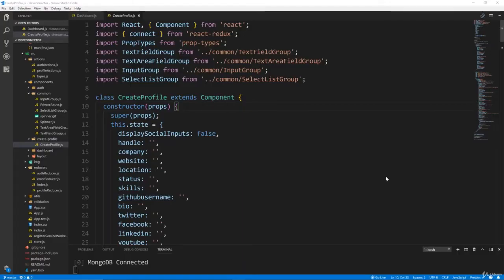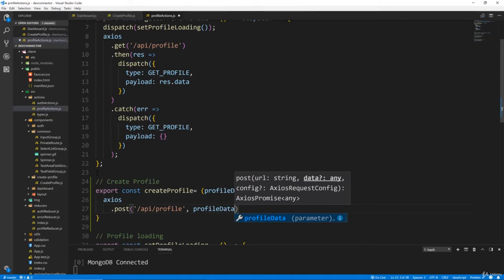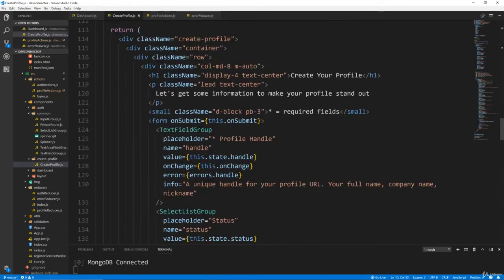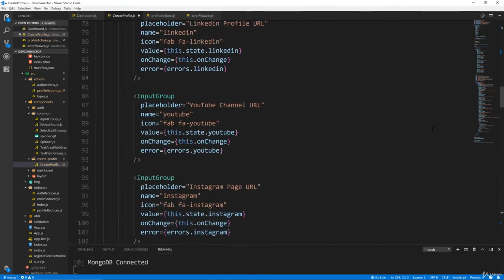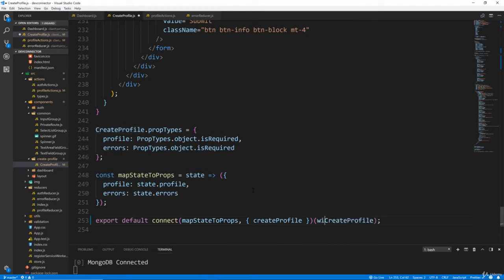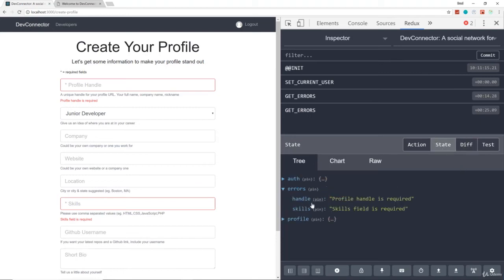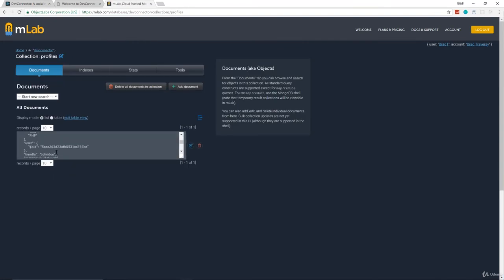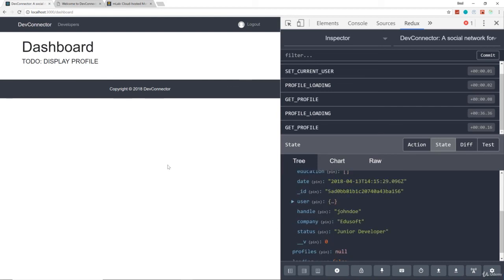08 - 8 Create Profile Functionality [Keep Safe. Keep Learning. Keep Building. Like & Subscribe]